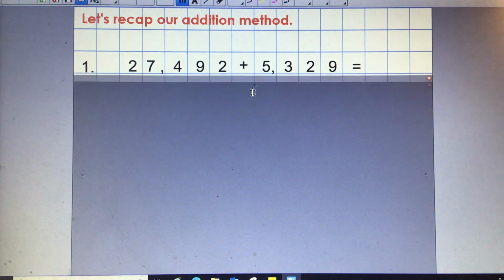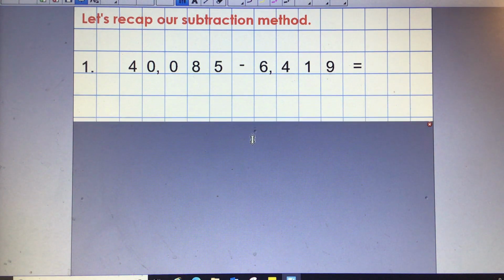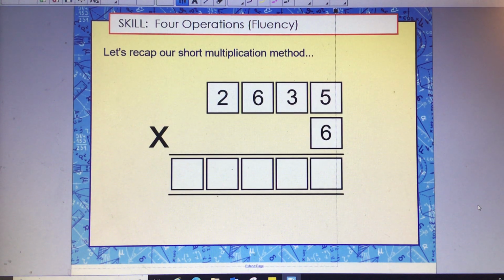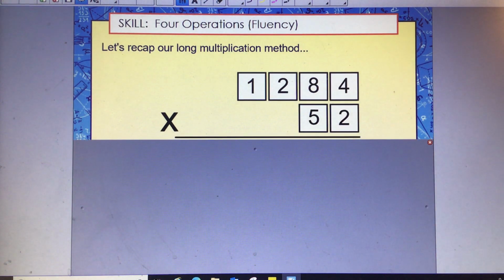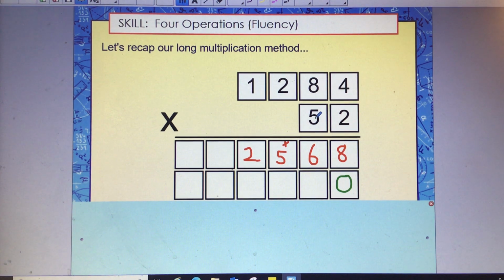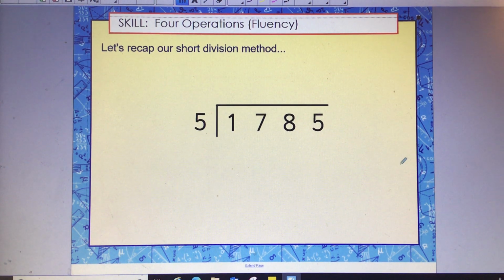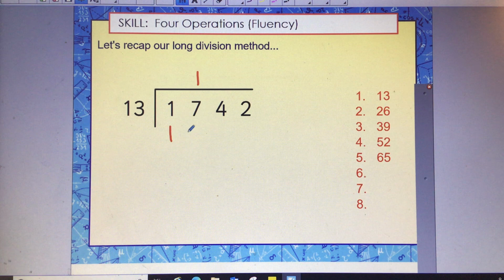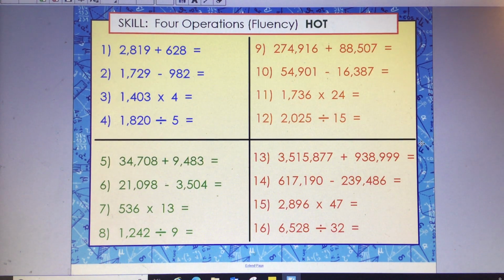Maths Video - Weds 4th Nov